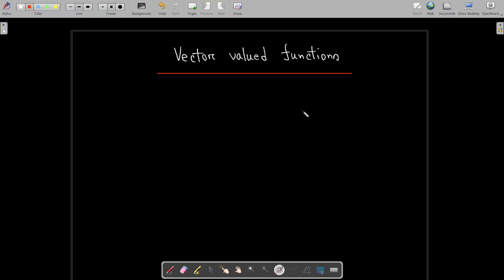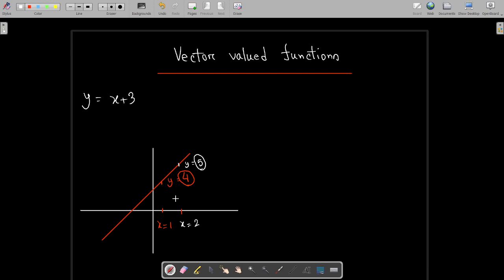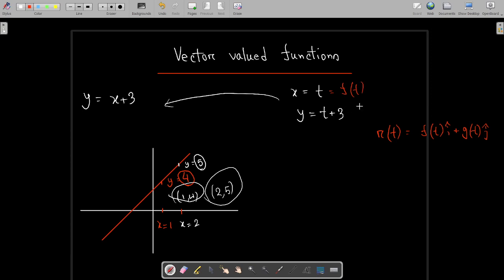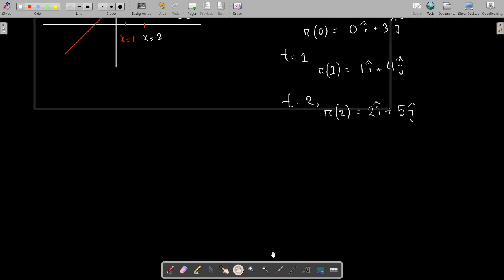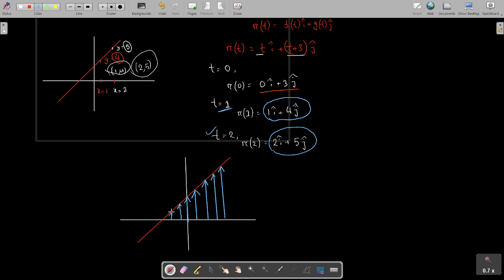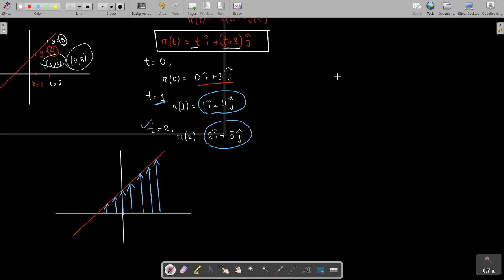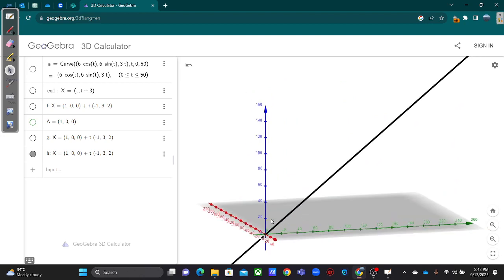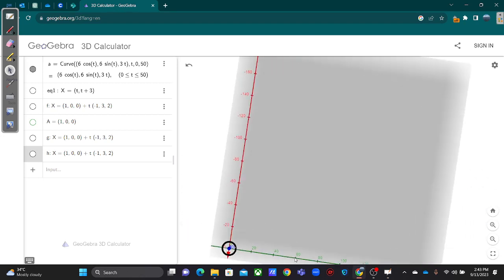1.Introduction to Vector Valued Functions